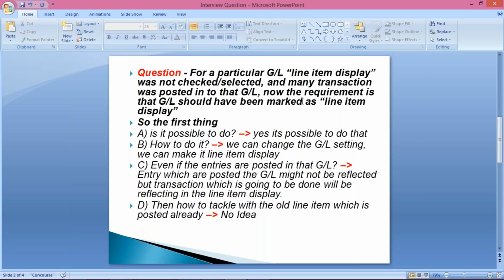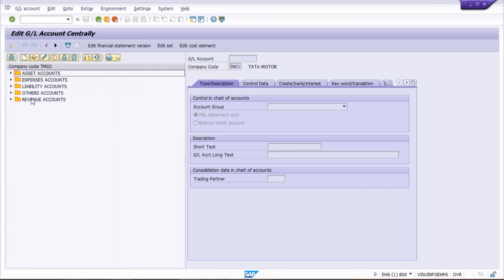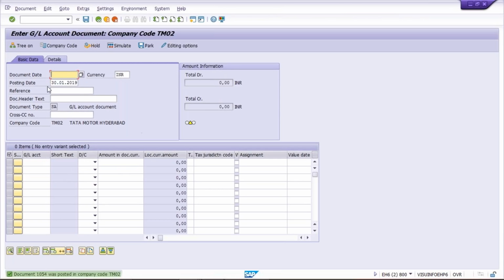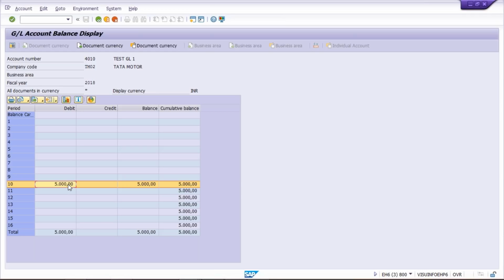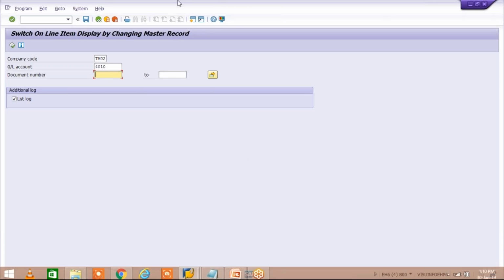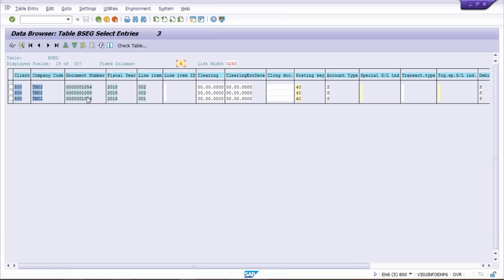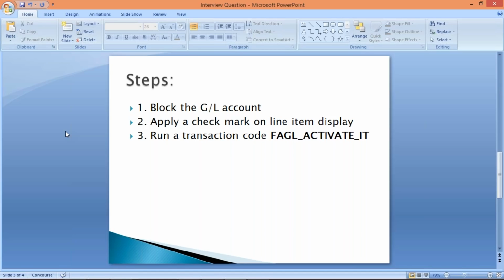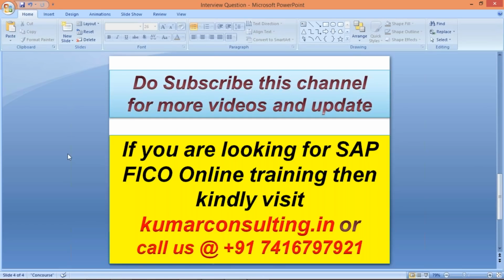SAP FICO Interview Question & Answer 1 Call @ +91 7416797921 for more details